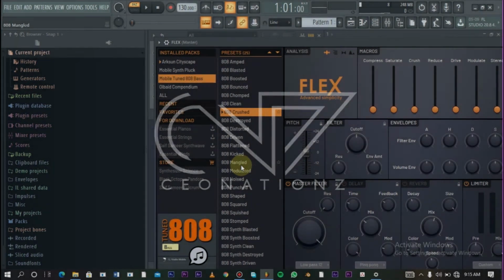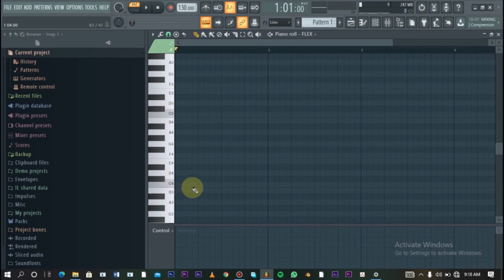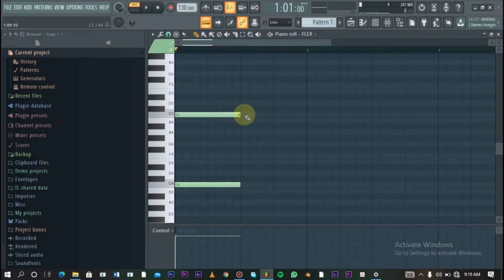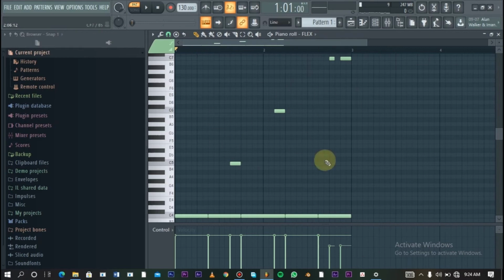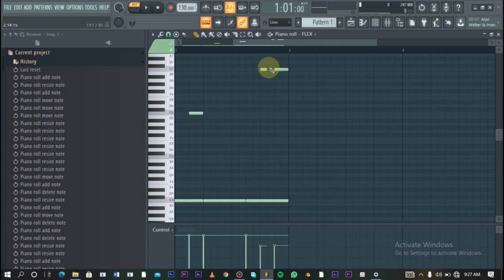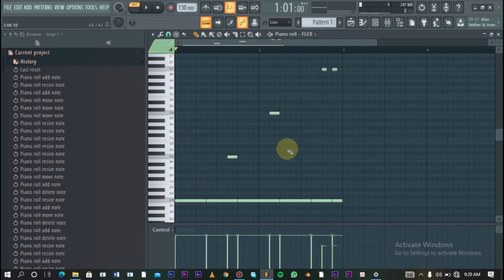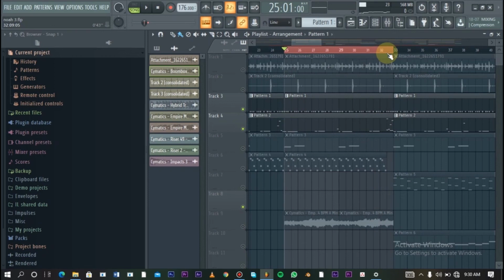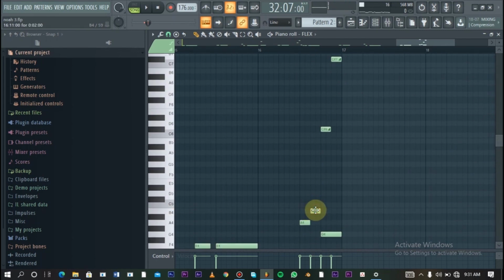How to Slide 808s in FL Studio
Hello Music Producers, This tutorial goes into details on how to create 808 slides/glides in FL Studios. The technique learnt in this video is very basic but can be and applied on a whole new level in various genres of music to create awesome sounding 808s.